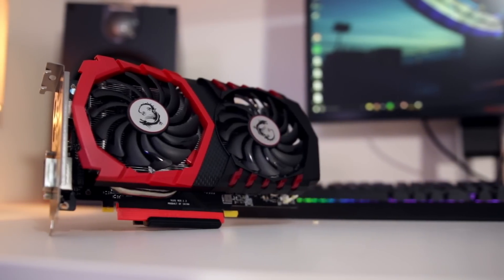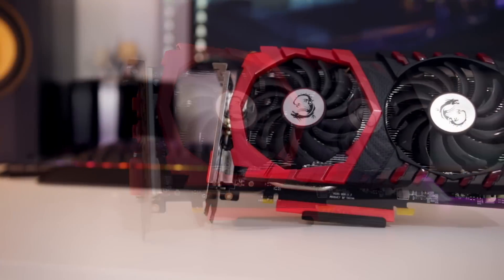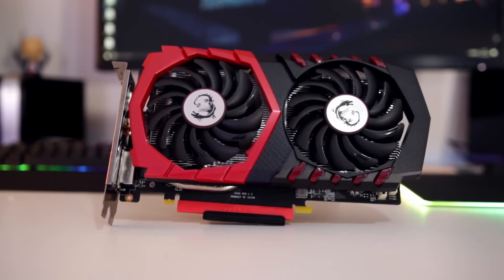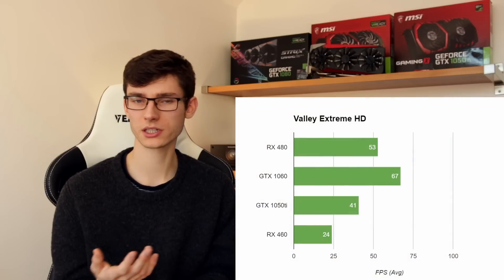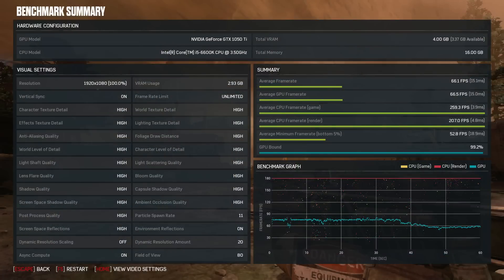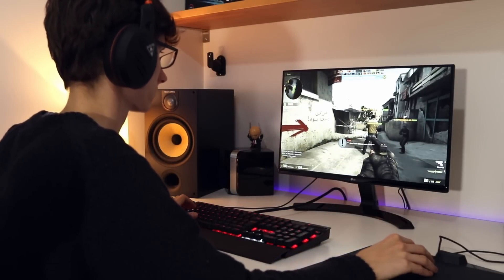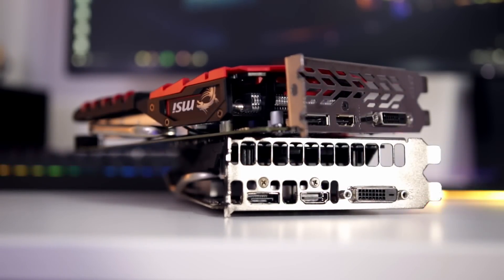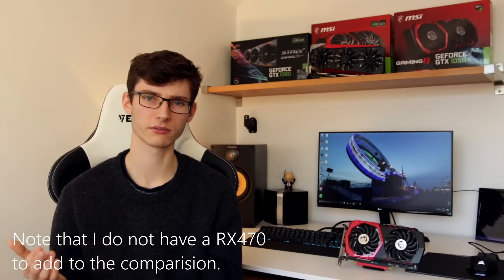GTX 1050 ti Review - Which Budget Card Should You Buy? [MSI Gaming X]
Is the GTX 1050ti the best budget graphics card? PC Centric put it to the test, comparing agaist the RX460, and RX 480 in this full review...

Based upon a review sample provided by MSI. Tested with 16GB RAM, Intel 6600k.